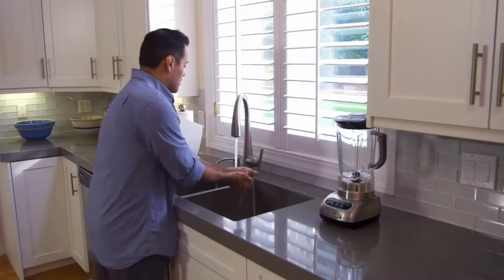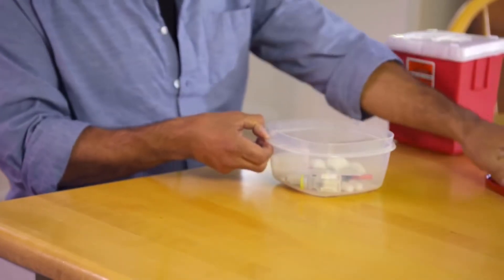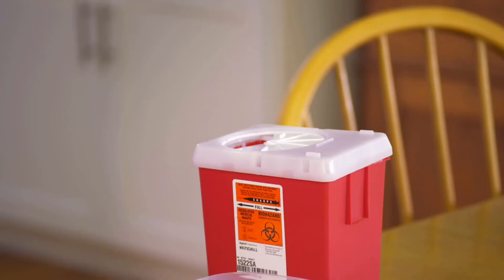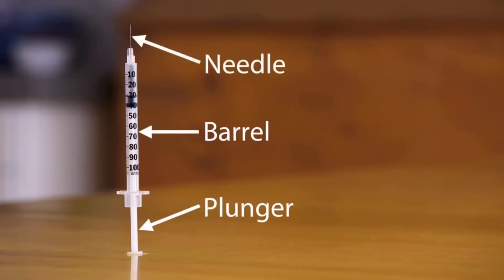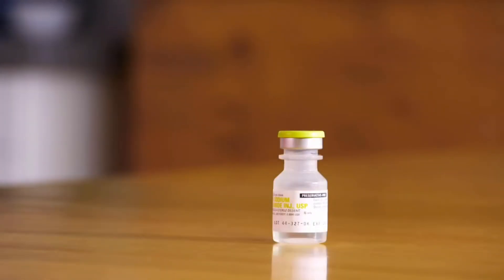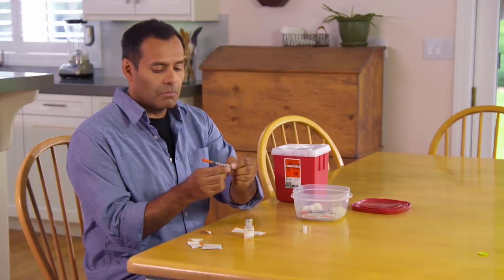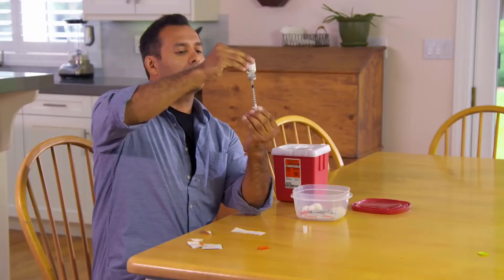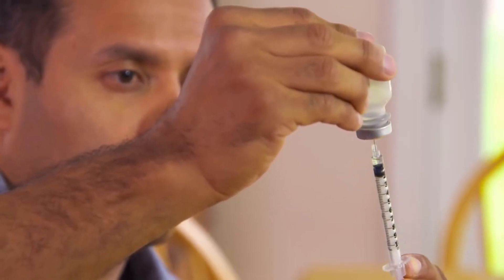NAD+ Subcutaneous injection Procedure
NAD+ (Nicotinamide Adenine Dinucleotide) is a subcutaneous injection. This video will teach you how to self inject it.

Our NAD Injection is used for Energy, Focus, Anti-Aging and Depression benefits. NAD Injections are also commonly used to increase athletic performance. Increases in mitochondrial ATP production and therefore improvements in endurance, strength and stamina have been observed.